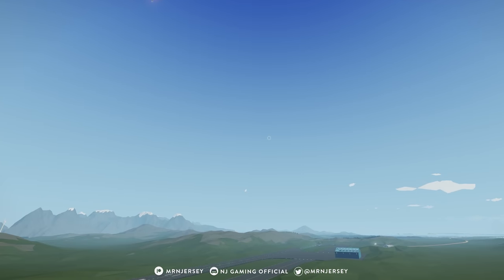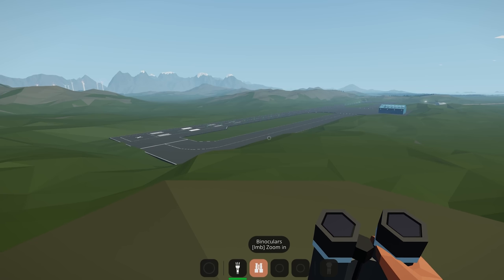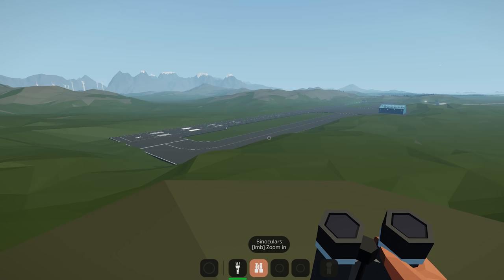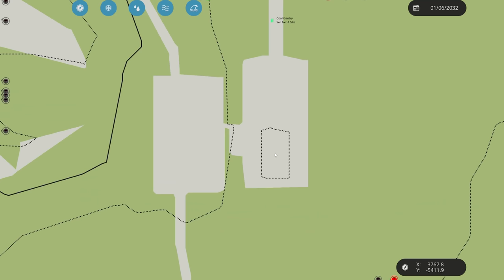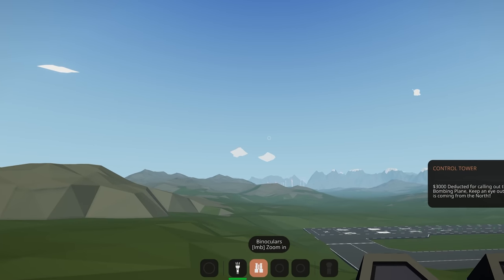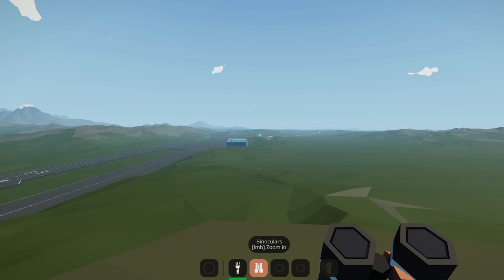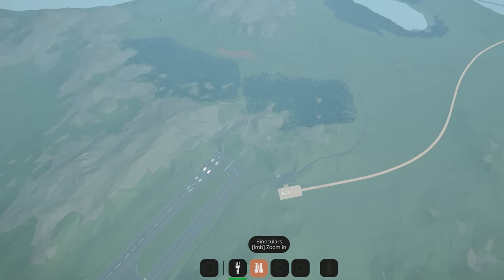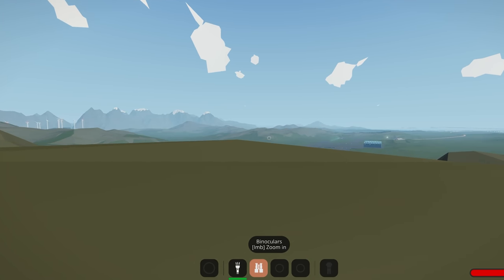AI BOMBING SERVICE!!!! - Call In Your Own Bombing Runs!! - Search & Destroy Weapons DLC - Stormworks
Join NJ in this video where he showcases and releases his brand new AI Bombing Service in Stormworks.